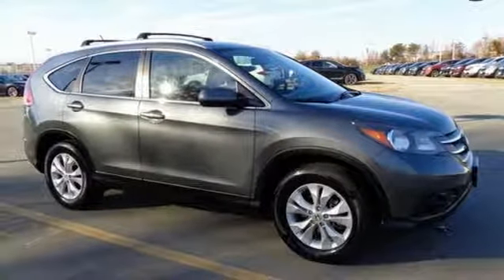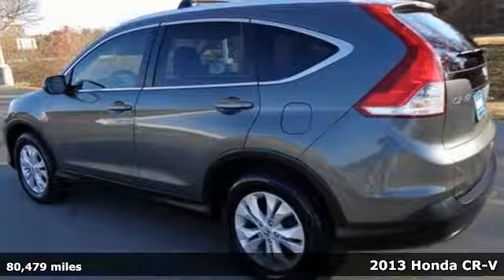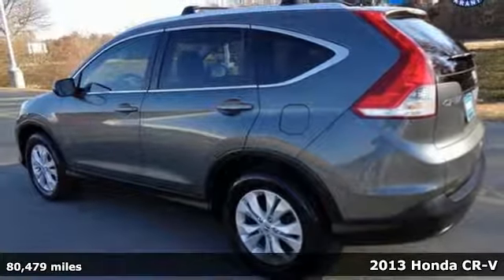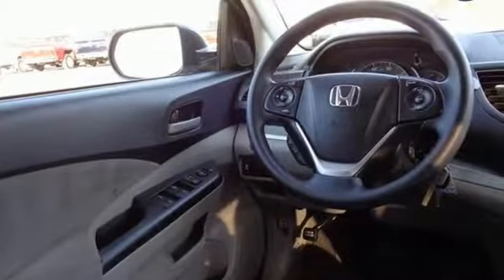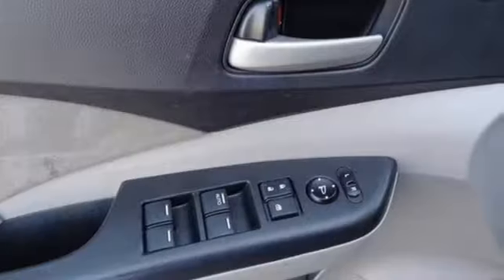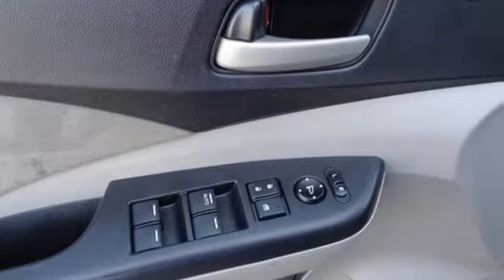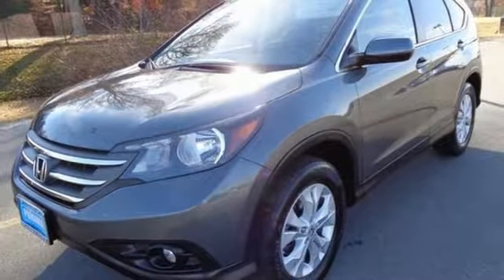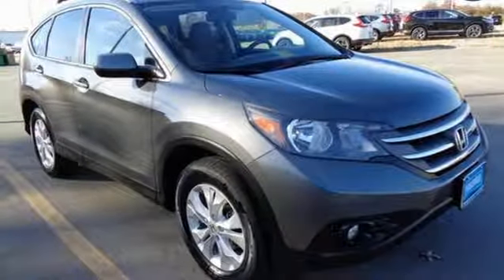Used 2013 Honda CR-V Fredericksburg VA Richmond, VA FHM726077A - SOLD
Year: 2013
Make: Honda
Model: CR-V
Trim: EX
Engine: 2.4L I4 DOHC 16V i-VTEC
Transmission: 5-Speed Automatic
Color: Gray
Interior: Gray
Mileage: 80479
Stock #: FHM726077A
VIN: 2HKRM4H55DH687634
This 2013 Cr-V is a one owner vehicle with a clean CARFAX and has been well maintained with 11 service records!! BACKUP CAMERA!! Paint looks great, interior is super clean and runs like new!! Tires have loads of tread!! Our reconditioning fee is included in this price of the vehicle as to where other dealers are adding fees around 1,695 to the cost of the vehicle!! AWD. Don't let the miles fool you! Oh yeah! How inviting is this attractive, one-owner 2013 Honda CR-V? This fantastic Honda is one of the most sought after used vehicles on the market because it NEVER lets owners down. All prices exclude taxes, title, license, and dealer processing fee of $699.00. Published price subject to change without notice to correct errors or omissions or in the event of inventory fluctuations. All features not on all vehicles. Vehicles shown are for illustration purposes only. MPG is based on 2017 EPA mileage ratings. Use for comparison purposes only. Your mileage will vary depending on driving conditions, how you drive and maintain your vehicle, battery-pack (hybrid only) and other factors.

Address:
60 South Gateway Drive